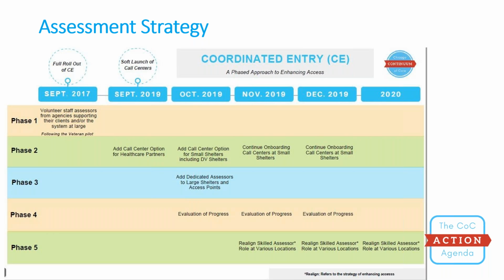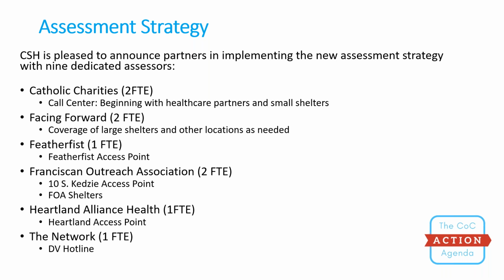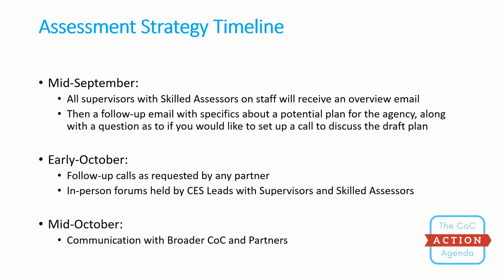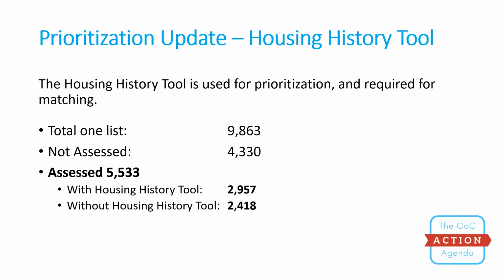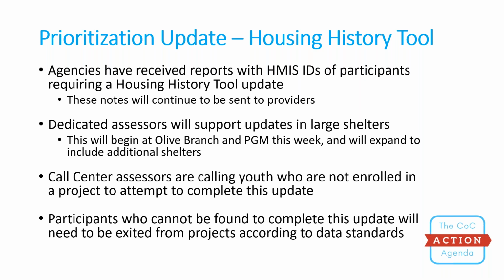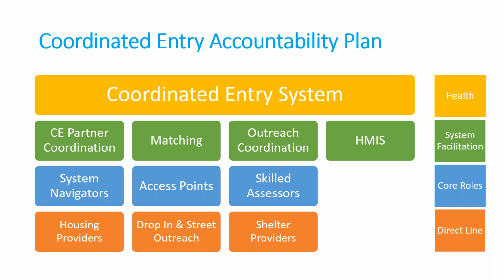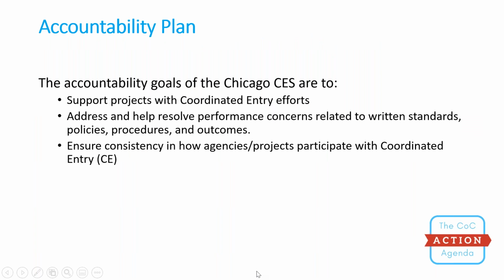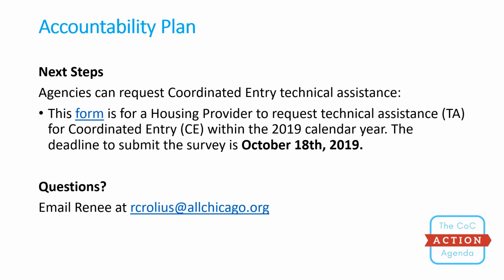Coordinated Entry System Community Check In Quarter 3